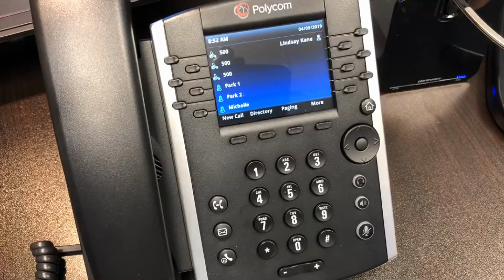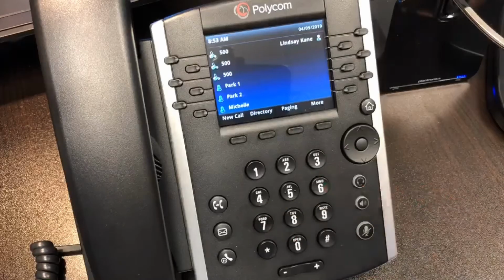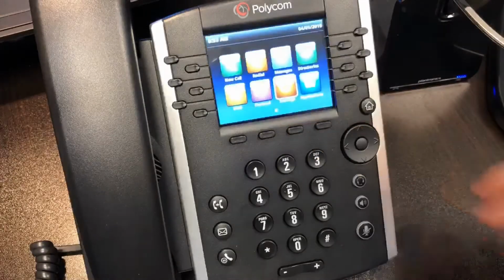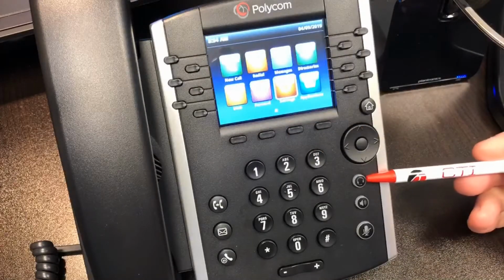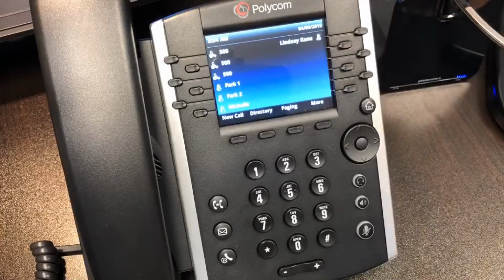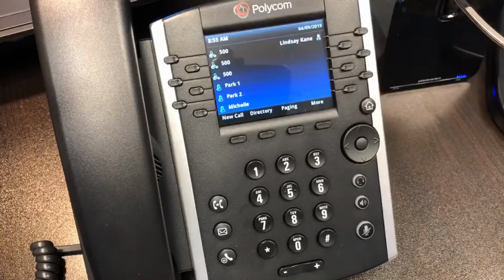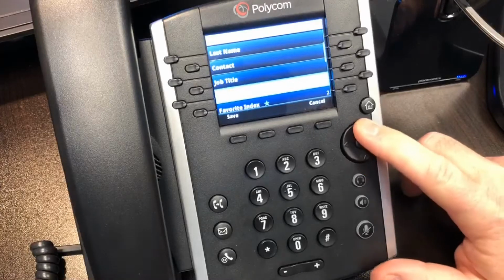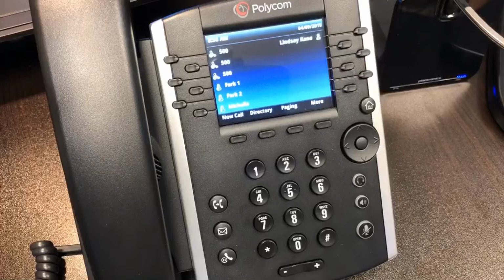Polycom VVX 411 General overview - CTI Technology